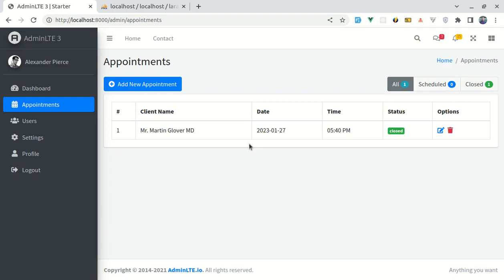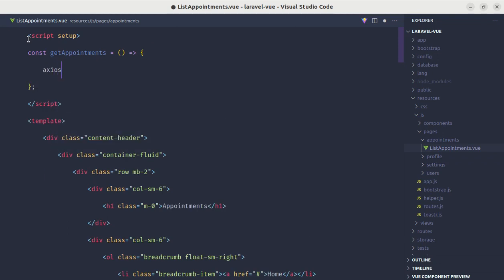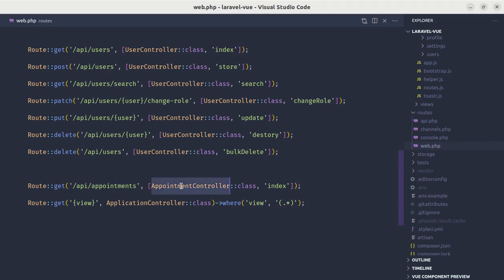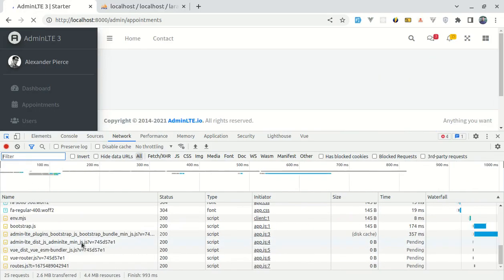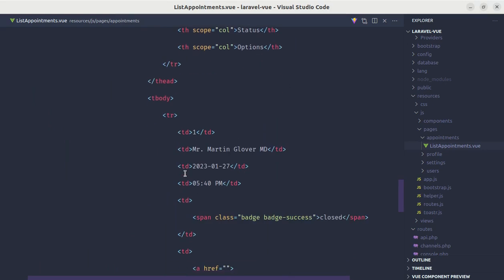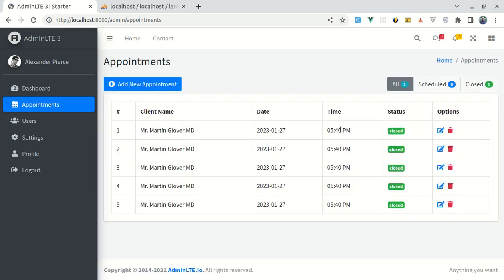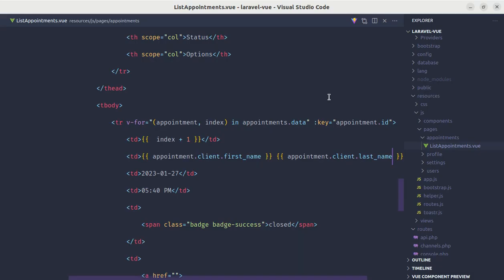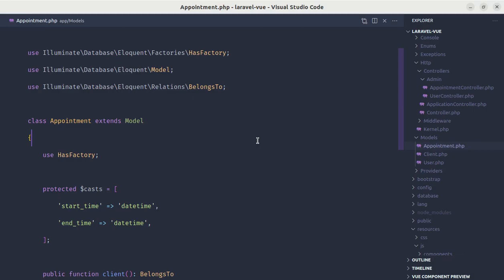Listing Appointments using Vue 3, Axios and Laravel | Part 24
* How to list items using laravel and Vue 3
* How to use PHP 8.1 Enums for the status field.